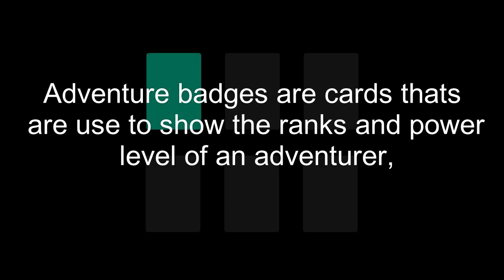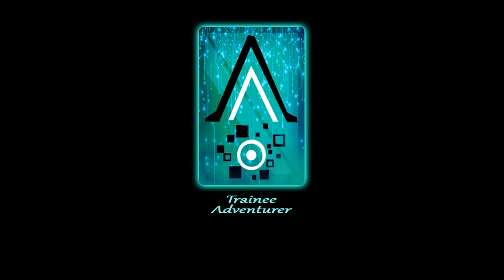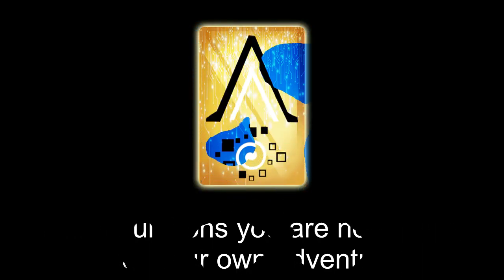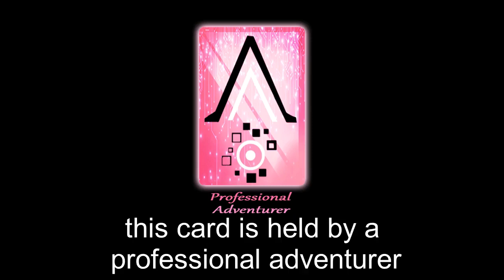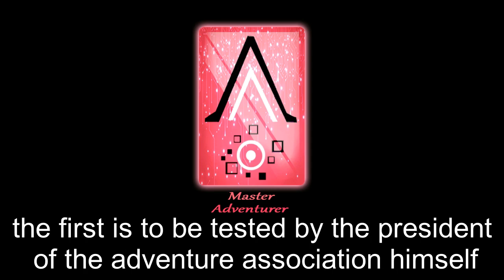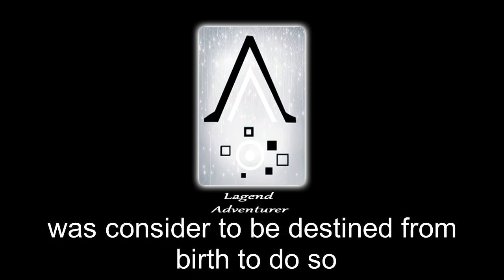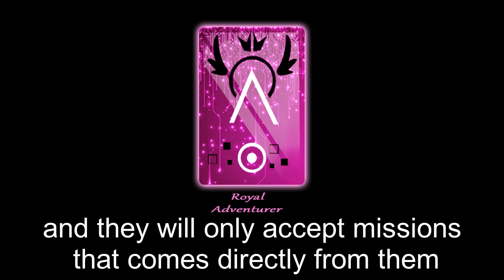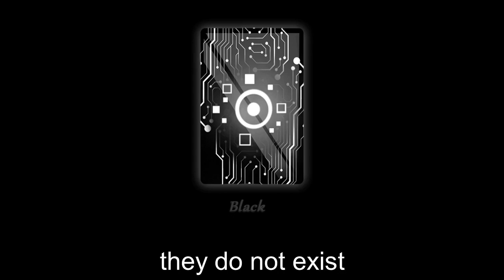Adventure badge game story and art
follow me on faebook instagram or twitter
and see all my art work and follow the story